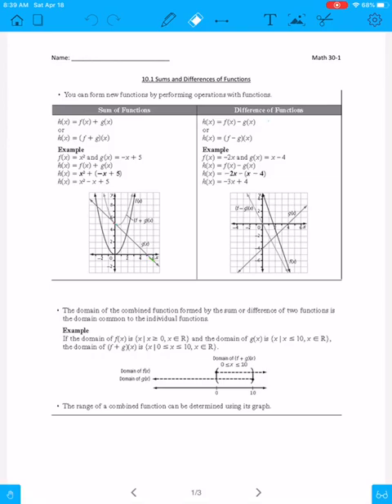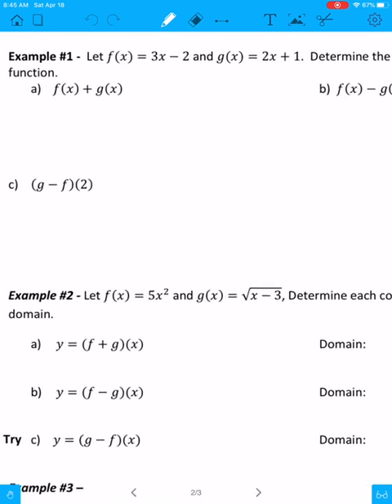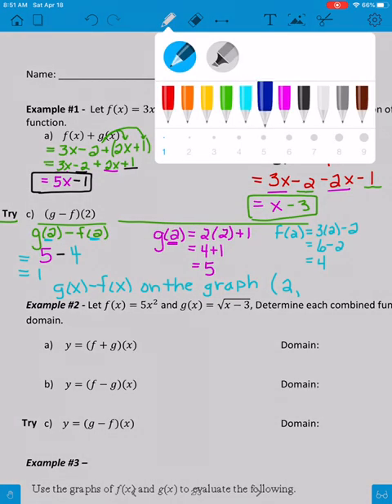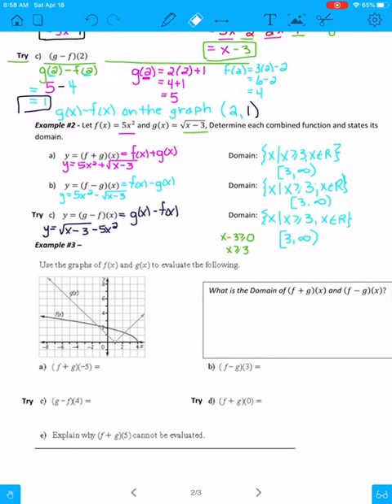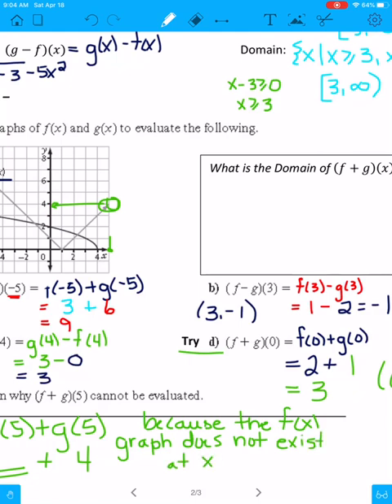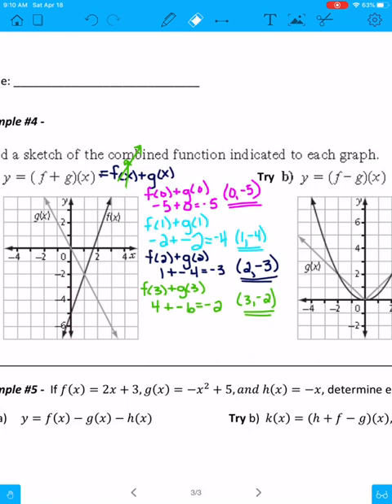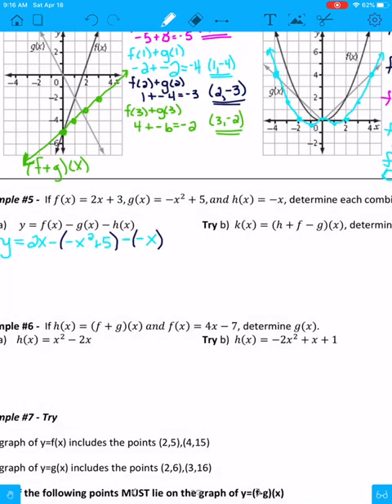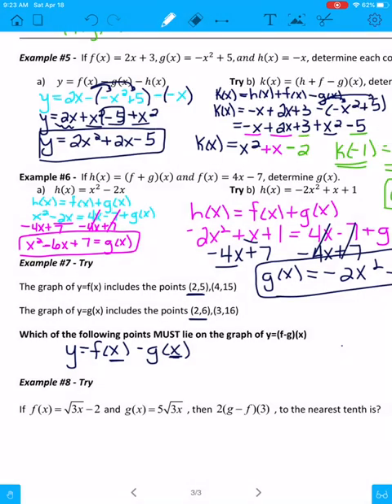10 1 Sum and Difference of Functions